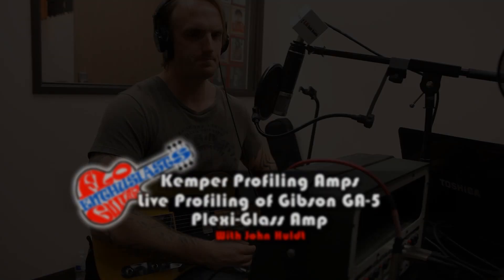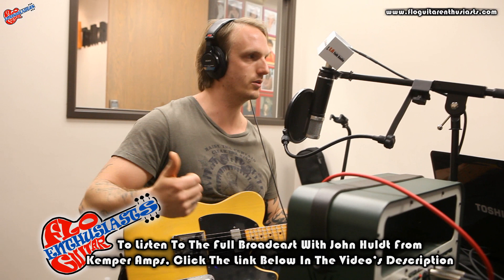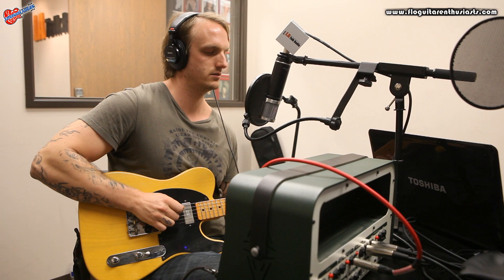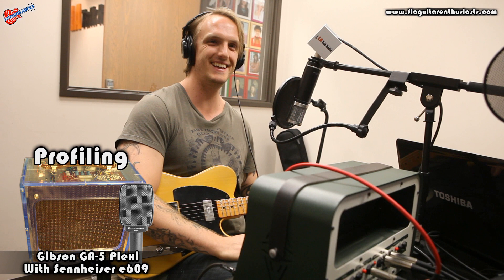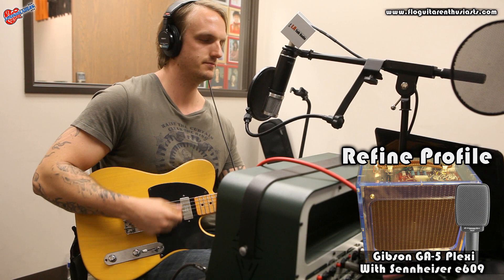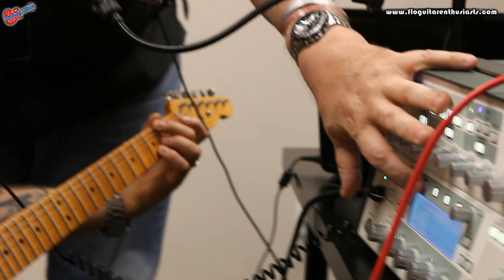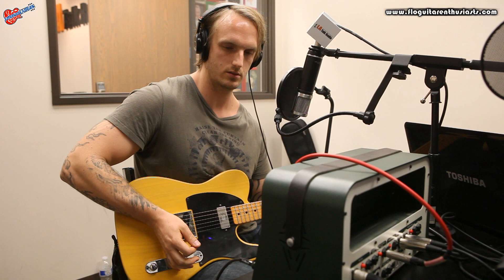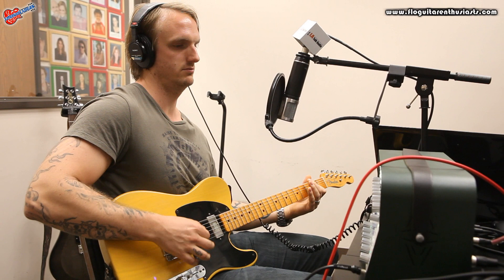Kemper Amps Profiling Demonstration Live on Air with John Huldt on The Flo Guitar Enthusiasts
To Listen to the Show with John Huldt from Kemper Profiling Amps

to learn more about The Flo Guitar Enthusiasts Radio Show! -We Talk Guitars, Tone and Gear

John Huldt shows off how profiling an amp using the Kemper Amp works live on air on The Flo Guitar Enthusiasts.  John profiles a Gibson GA-5 Les Paul Jr Amp (Plexi-Glass Version) and shows off how you can refine your profile and A/Bs the profile vs the real amp.

John is using a modified Fender 52' Telecaster and a Kemper Amp.

Equipment: Kemper Amps, Gibson GA-5 Les Paul Jr, Sennheiser e609, Zoom H6, Canon Mark II 5d